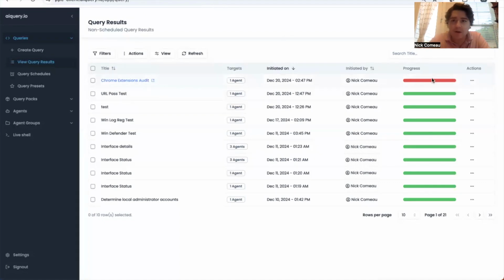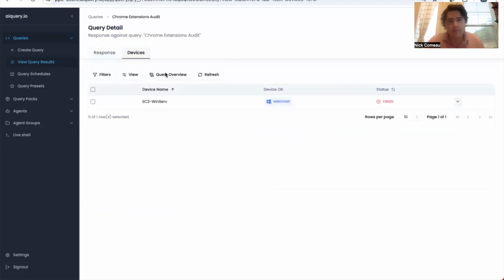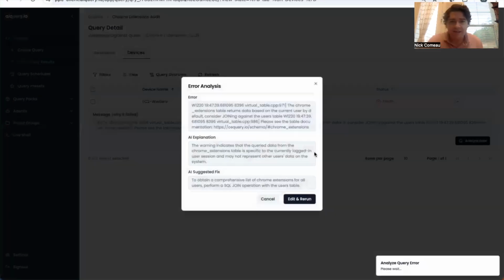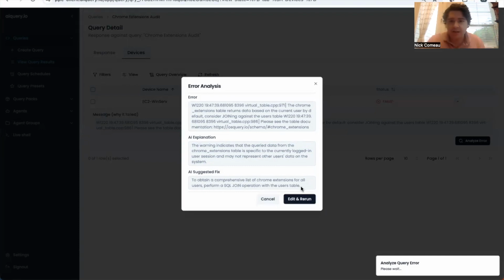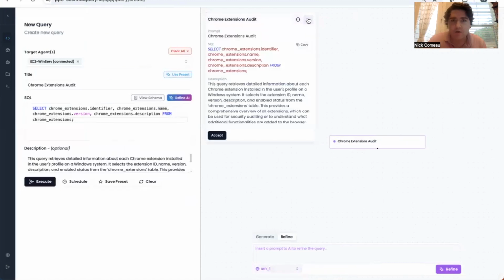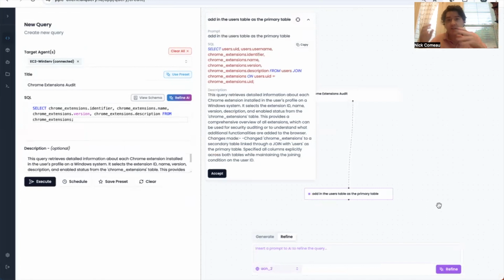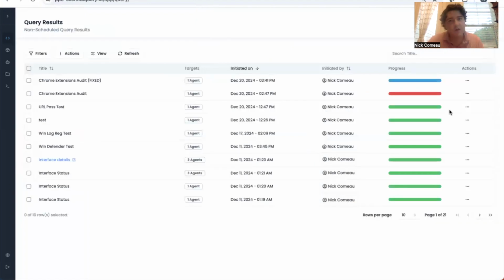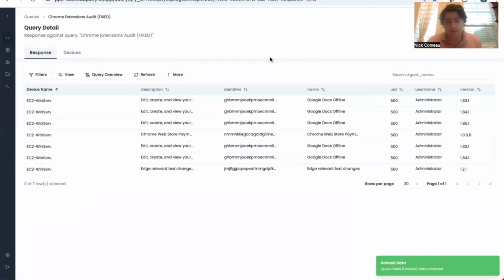aiquery.io – AI-Assisted Error Handling & Query Improvement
Videos of everything working perfect in a tool are all well and good. However, the reality is that errors will inevitably occur, and knowing how to identify, triage, and rectify is critical for maintaining efficient and effective operations.

In this short video we break down how to identify the root cause behind a failed query, using AI for assistance and suggested fixes. Then take that newfound knowledge and once again leverage AI + our Querysmith capability to refine the query to a working state, in a matter of seconds (well...technically minutes, but thats mostly because I talk a lot!)

Like and follow for more use-case videos! Or if you have suggestions for use-cases you would like to see, drop 'em in the chat!